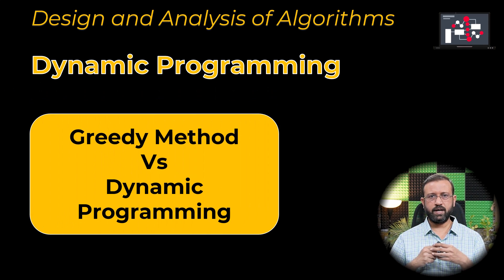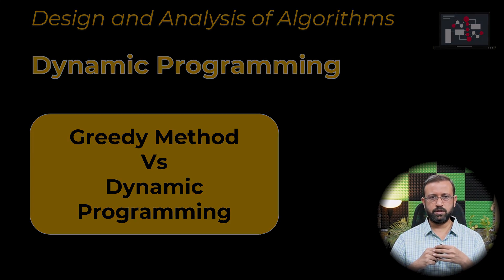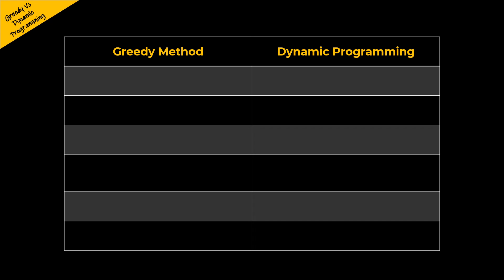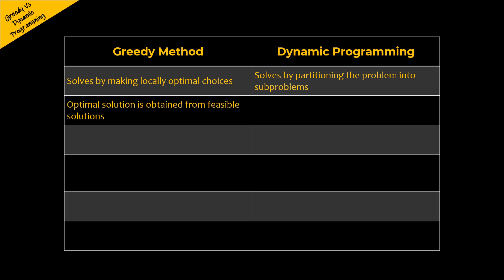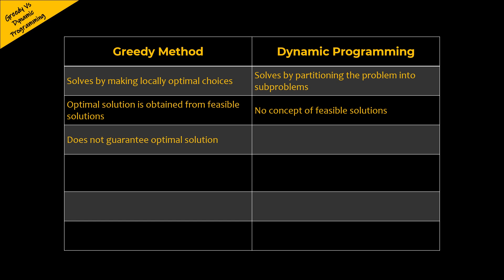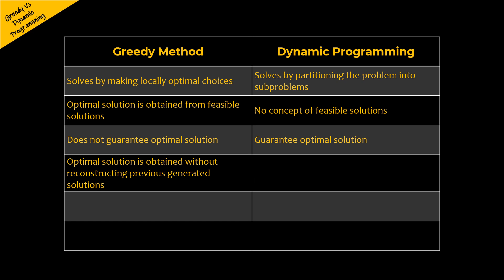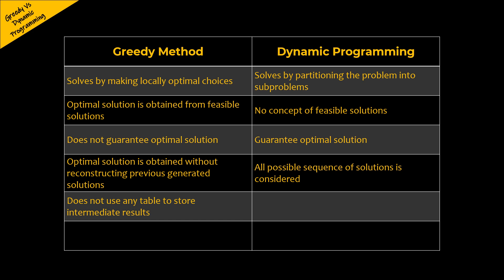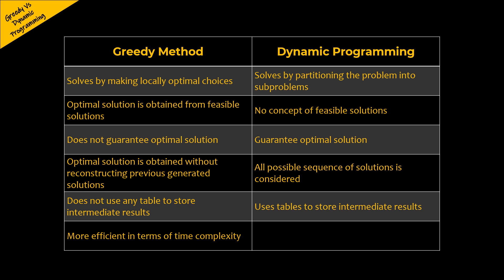Dynamic Programming Vs Greedy Method